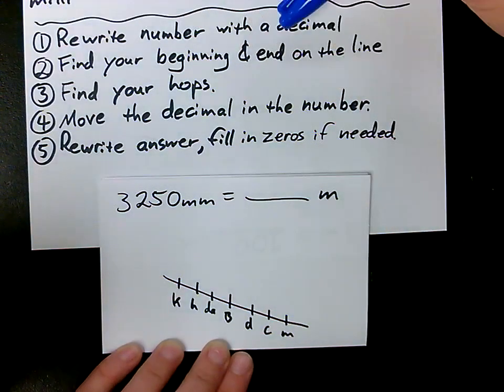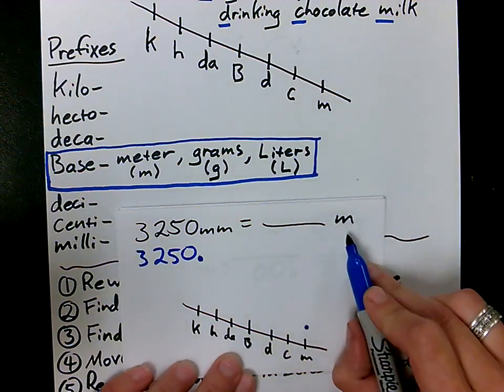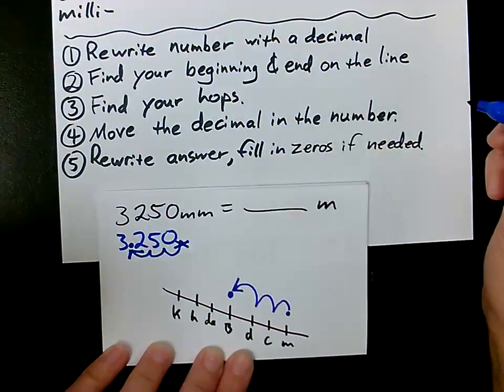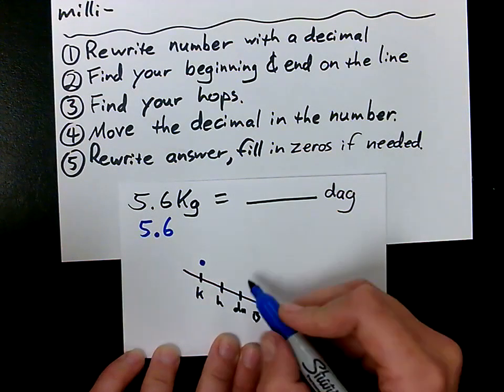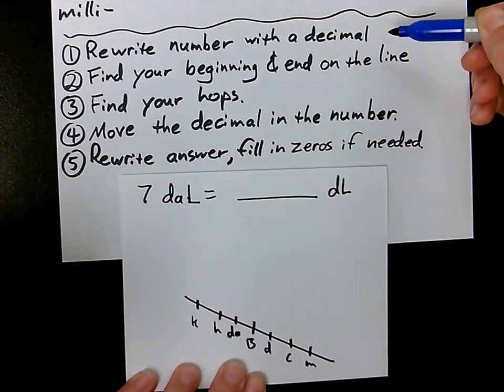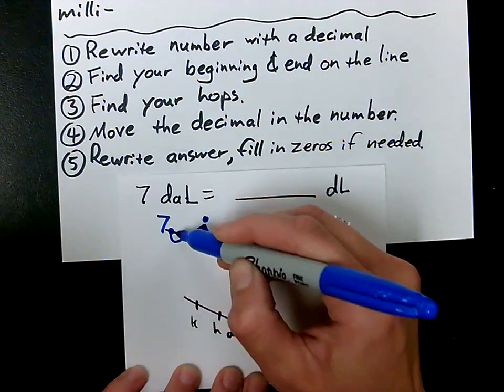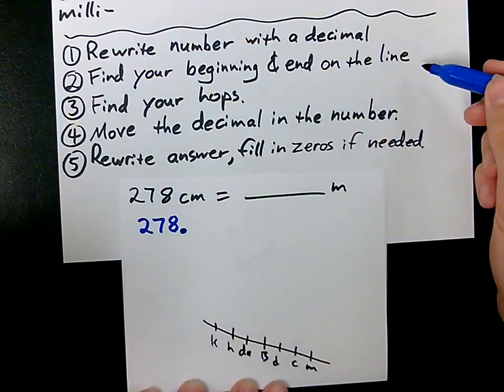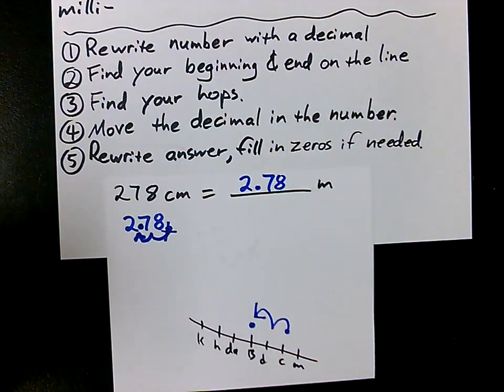Metric Conversion Practice Problems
Some example problems using the method outlined in the Metric Conversions Notes video.